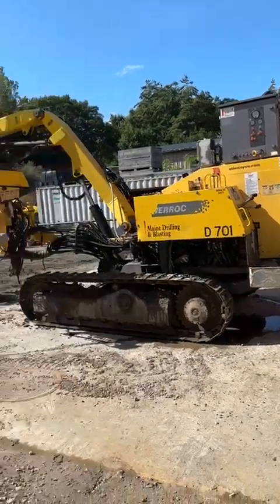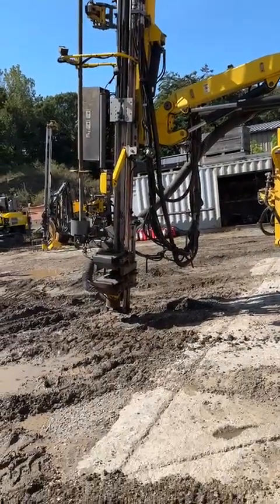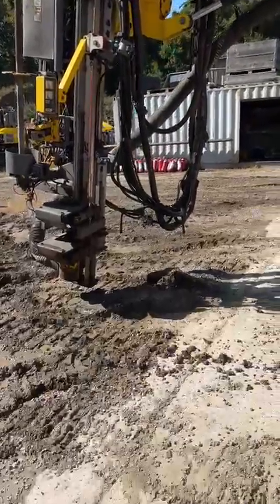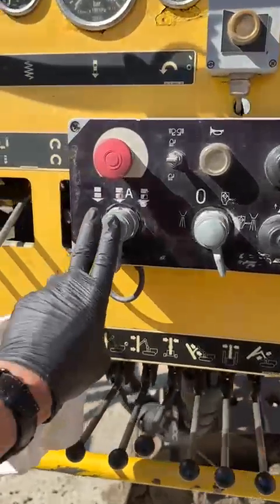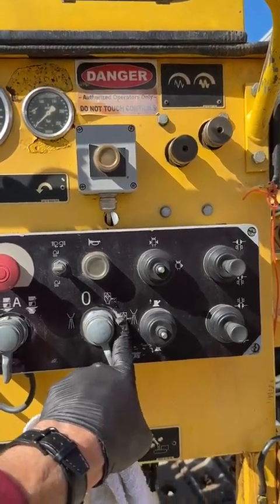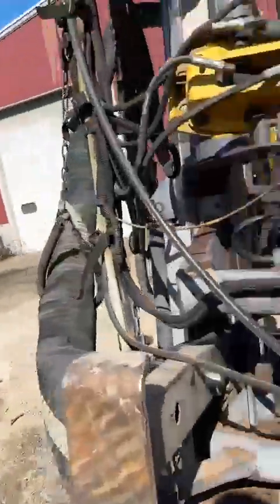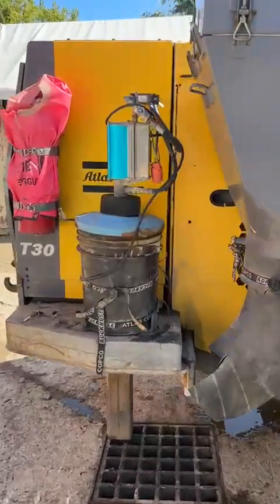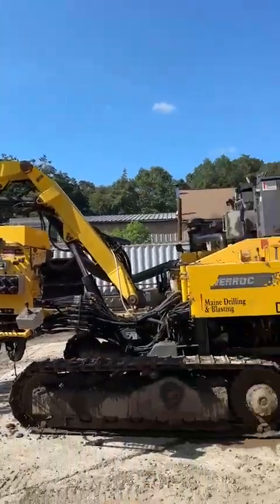Impulsora Gale. Representante de RockTecDrills en Latinoamérica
Video de Luis Alberto García